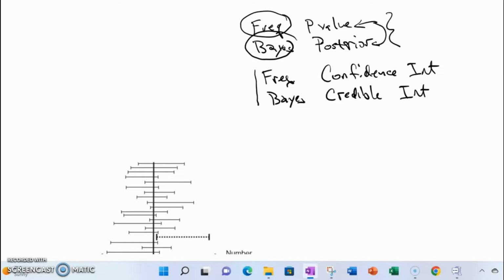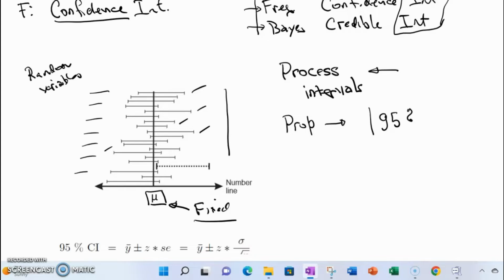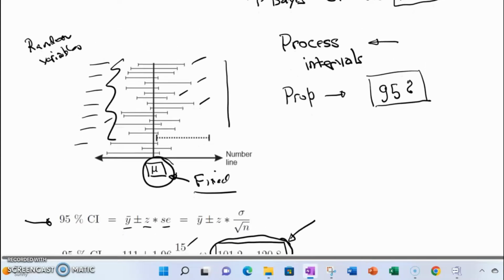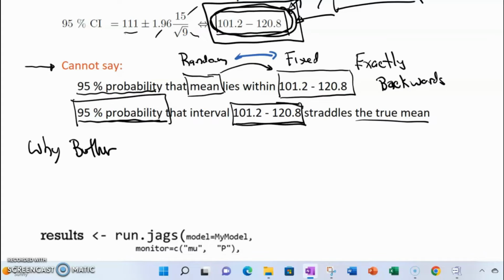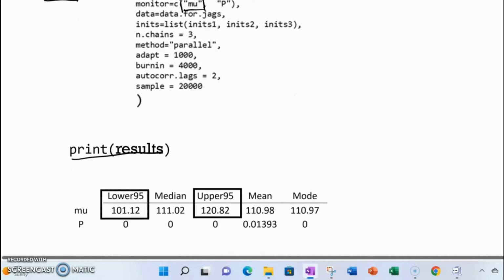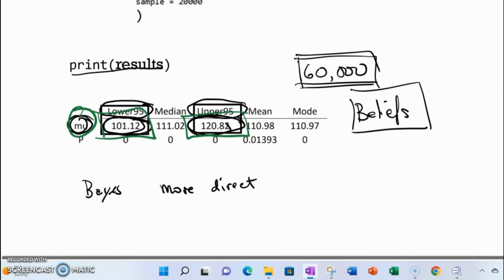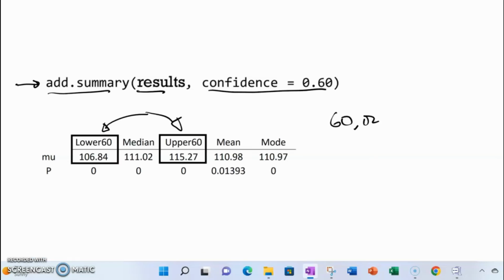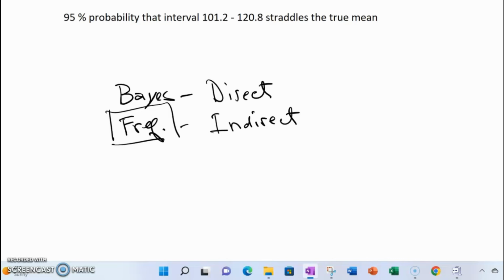Introduction to the elements of Bayesian statistics. Week 8. Video 4. Confid. vs Cred. intervals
By comparing confidence intervals with credible intervals, we can now make a direct comparison between Frequentist and Bayesian approaches, since they are both attempting to do the same thing, namely construct an interval.

0:00 Introduction.
0:54 Calculating a Frequentist 95 % confidence interval.
6:41  Calculating a Bayesian 95 % credible interval.
7:49 Comparing and confidence credible intervals.
9:33 The meaning of a 60 % confidence interval.
11:28 Summary.